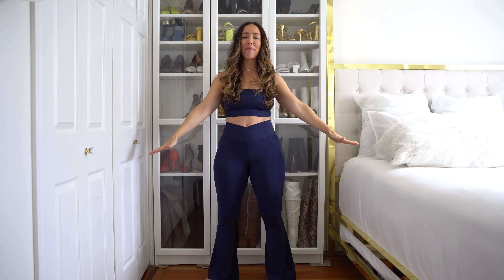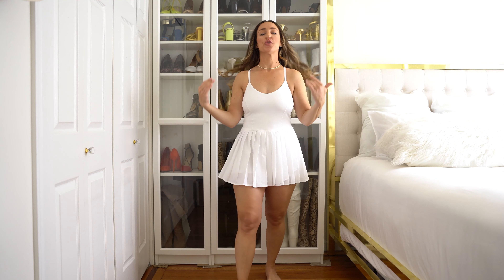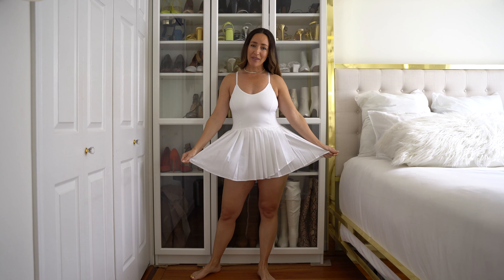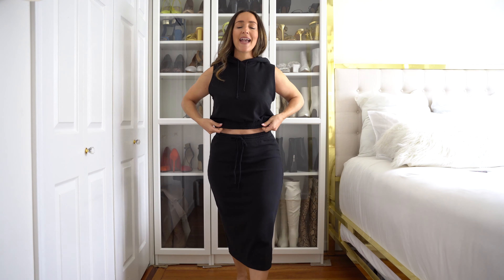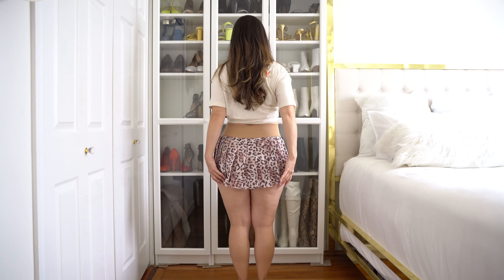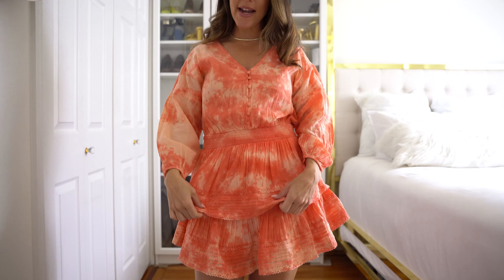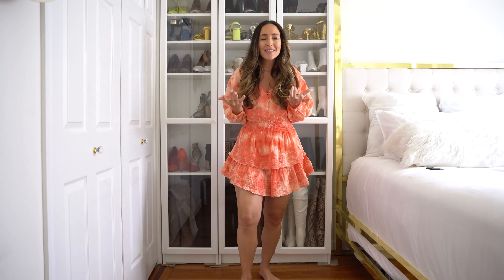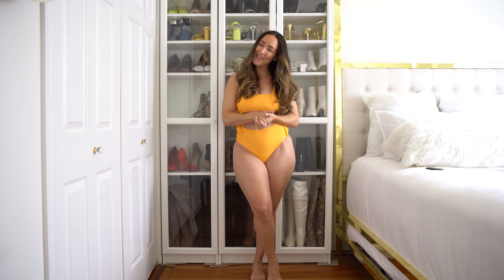AERIE Midsize and Curvy SPRING Haul + Try On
I haven't shopped at Aerie since my last haul (which, might I add, was one of my all time faves!) I had found some amazing pieces back then and was hoping for the same thing this time around. You'll see that some pieces worked...and some just didn't!

My measurements:
Bust 36"
Waist 29"
Hip 44"
Height 5'7"
Usually a Medium on top and 8 on the bottom.

Curvy Aerie Haul & Try-On, Fashion!